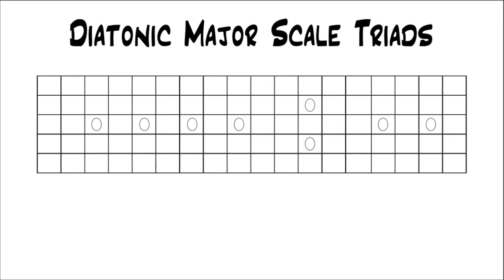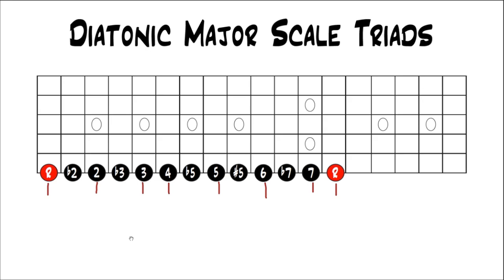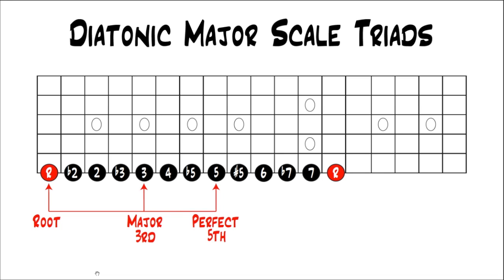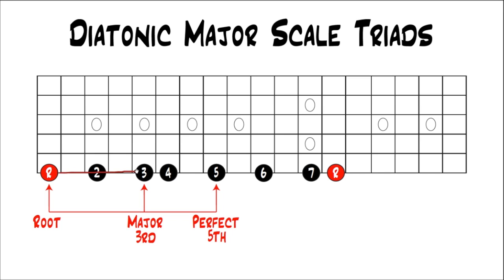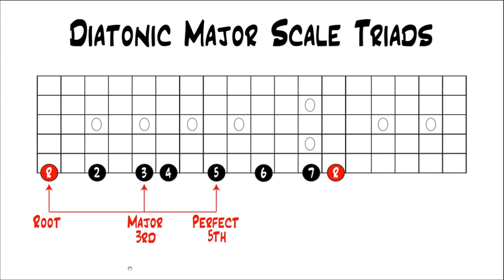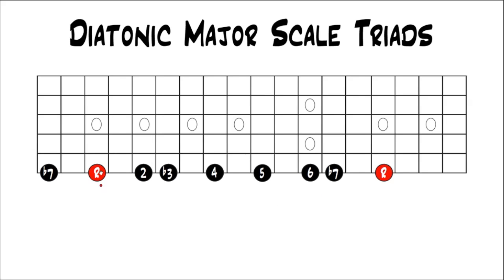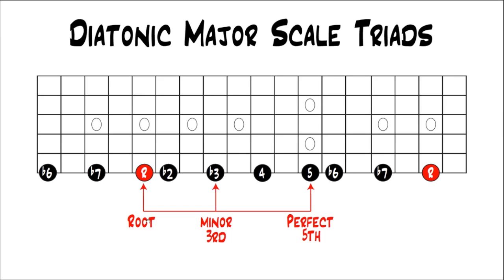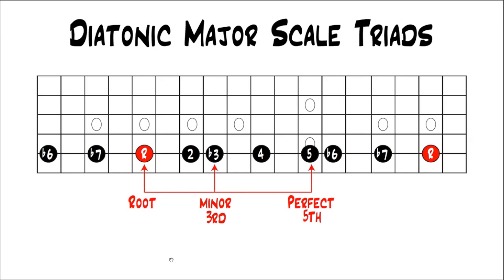Music Theory for Guitar - Diatonic Major Scale Triads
Learn how to build Triads out of the Major Scale

*Lesson 1.1: Intervals and how to play them on 1 string up to an octave
*Lesson 1.2: Intervals between the open strings
*Lesson 1.3: Intervals and Interval shapes
*Lesson 1.4: Octaves and Octave Shapes
*Lesson 1.5: Unison notes and Unison note shapes
*Lesson 1.6: The Musical Alphabet and Chromatic Scale
*Lesson 1.7: The Major Scale
*Lesson 1.8: Intervals of the Major Scale
*Lesson 1.9: Major Scale Patterns
*Lesson 1.10: Upper Intervals of the Major Scale
*Lesson 1.11: The difference between Major Scale Patterns and Positions
*Lesson 1.12: Major Scale – Fretboard Insight
*Lesson 1.13: Major Scale Keys
*Lesson 1.14: More in-depth Major Scale Insights
*Lesson 1.15: Sharps and Flats in each key
*Lesson 2.1: Major Triads
*Lesson 2.2: minor Triads
*Lesson 2.3: Diminished Triads
*Lesson 2.4: Augmented Triads
*Lesson 2.5: Major Triad to Minor, Diminished and Augmented
*Lesson 2.6: Triad Shapes all String Sets
*Lesson 2.7: Triad Inversions
*Lesson 2.8: Triad Inversions Vertical
*Lesson 2.9: Augmented Triad Inversions
**Lesson 2.10: Learn about Diatonic Major Scale Triads